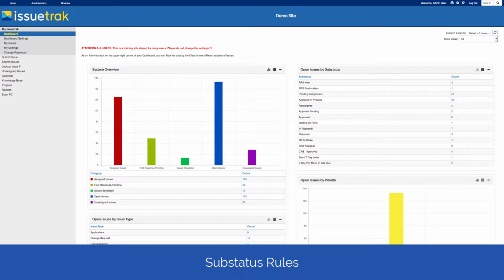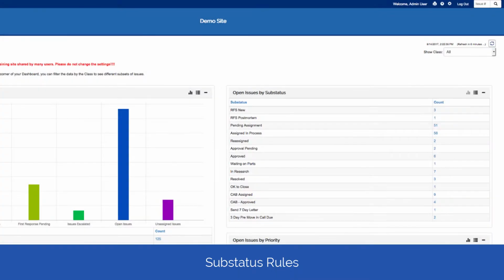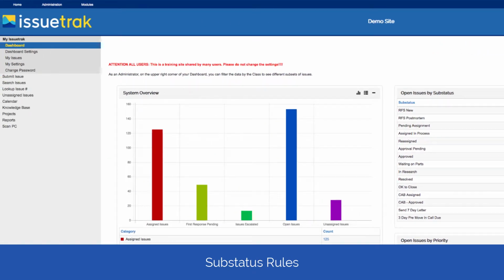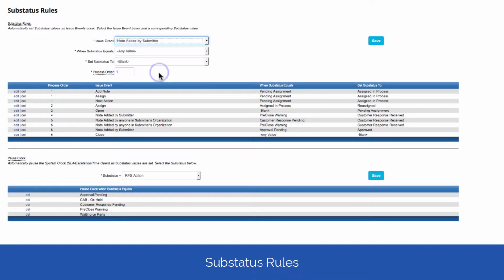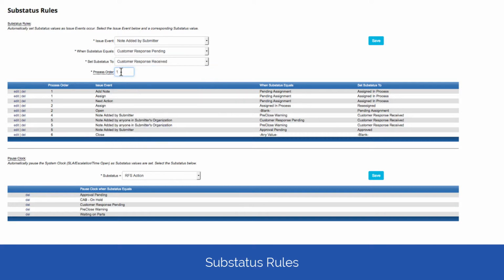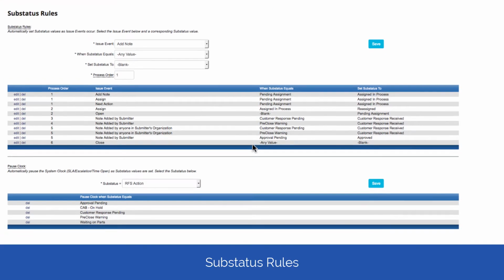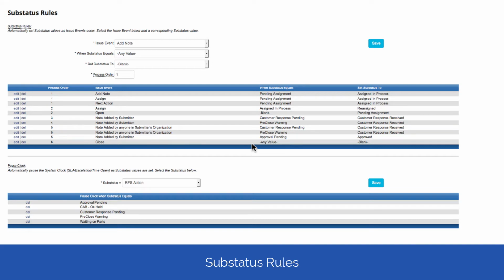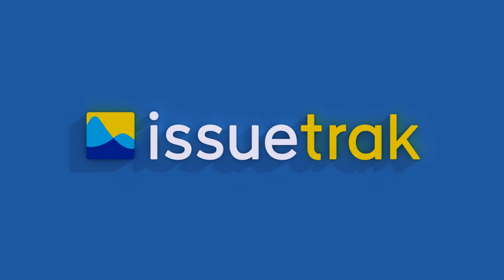Video Tutorial - Substatus Rules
** You're viewing a tutorial from an older version of Issuetrak. Issuetrak 14 brings significant updates to the product's user interface and navigation. Learn more about the 14 release and stay up to date on all Issuetrak updates by visiting

In this video tutorial, learn how to set up Issuetrak business rules to move your issue substatus from one value to another.